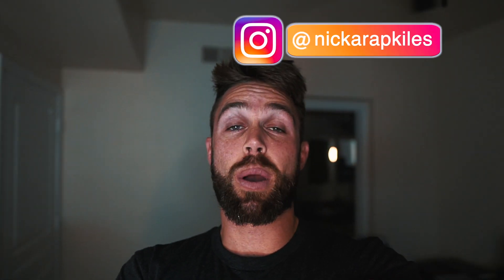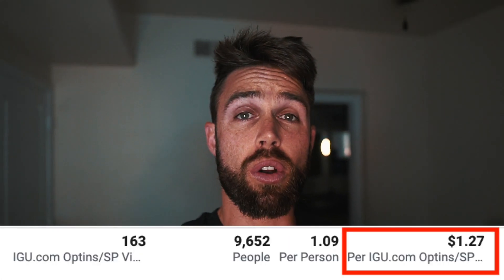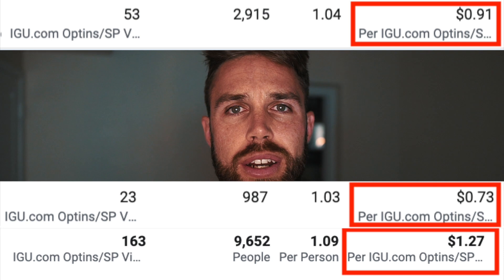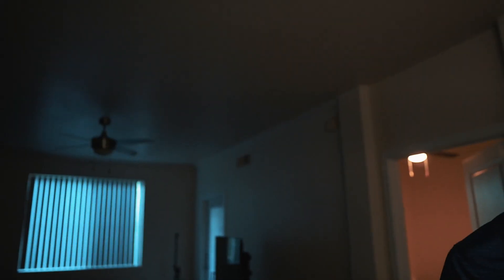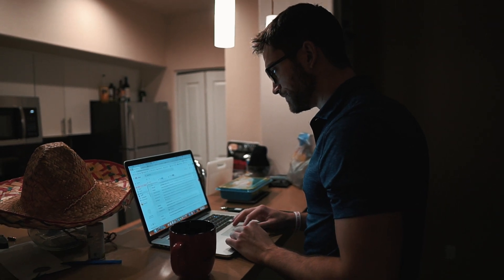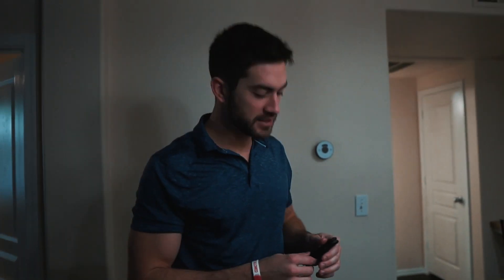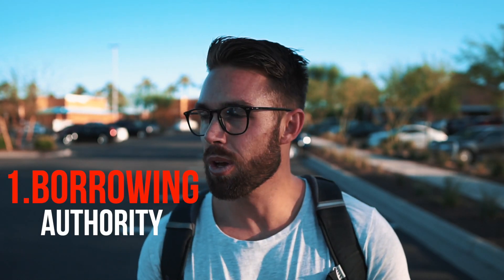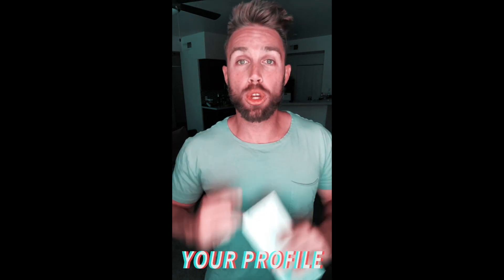Gary Vee Helped Me Get $1.27 Instagram Leads (3 Secrets)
Inside this video: Learn how to lower your cost per acquisition and increase your conversions on Instagram ads so you can be more profitable.

Music
👉 ROY KNOX - Shining

gary vee,
gary vaynerchuk,
gary v,
instagram advertising,
instagram ads,
instagram ad tutorial,
instagram ads 2019,
instagram advertising strategies,
instagram ad campaign,
ig ads,
ig ad tutorial,
ig ad campaign,
ig story ad